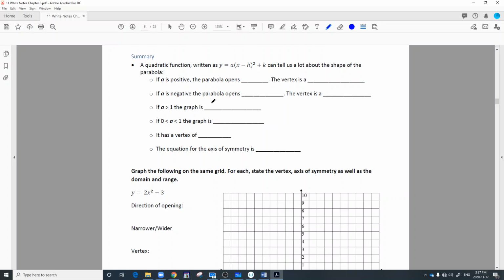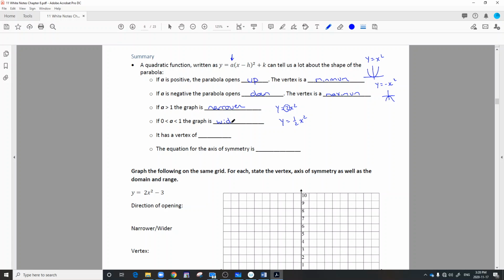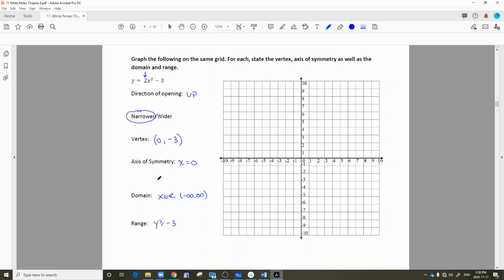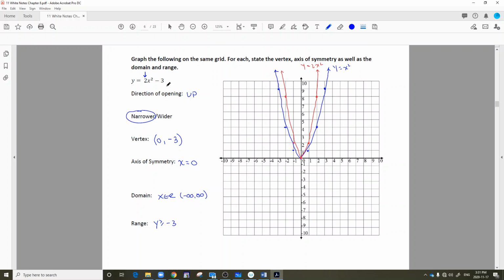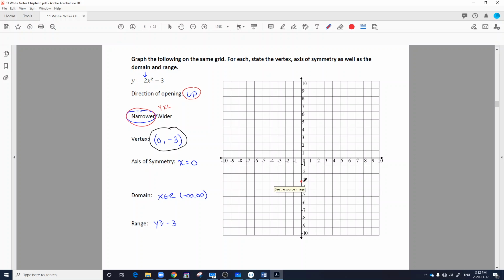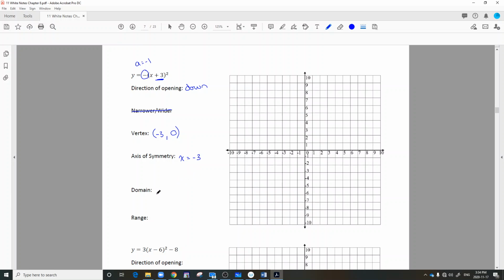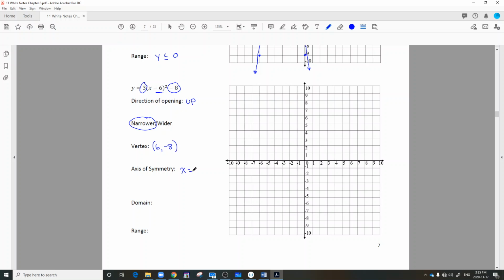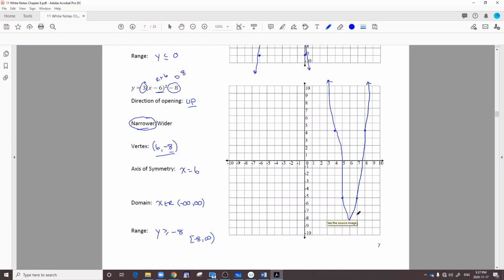8.5 Objective 2 Part IV Graphing y = a(x - h)^2 + k